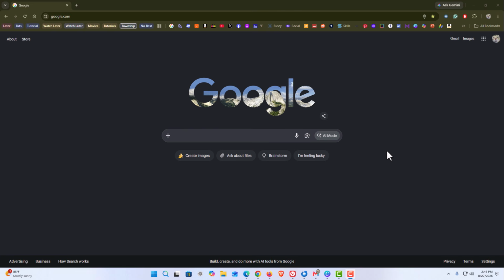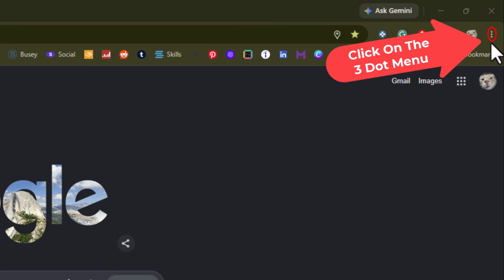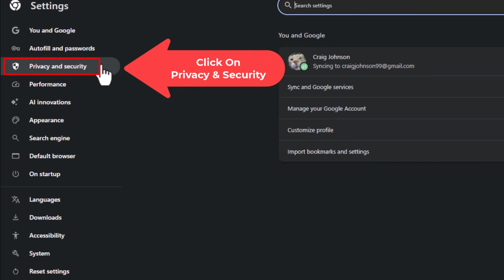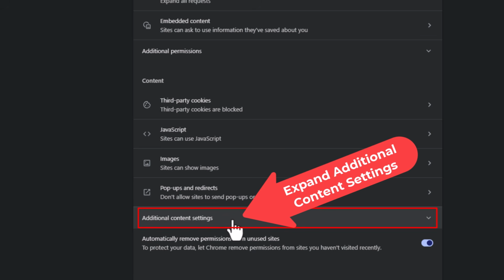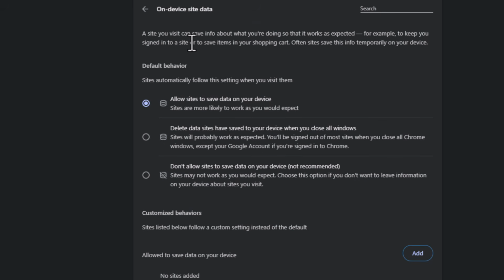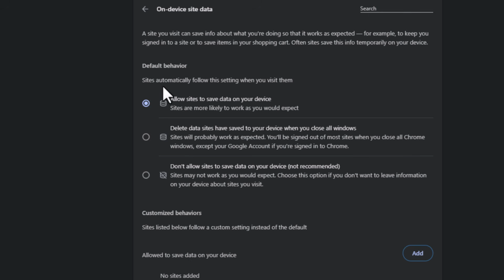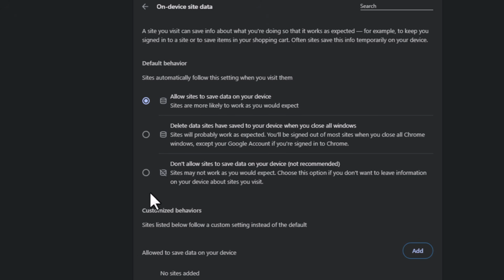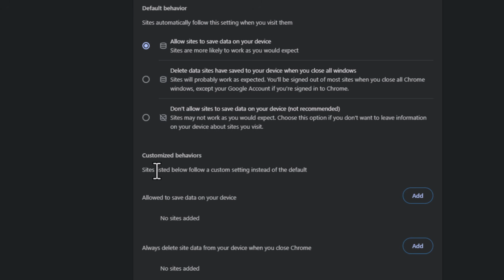How to Enable or Disable On-Device Site Data on the Google Chrome Web Browser | PC Tutorial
Want to control how Google Chrome stores site data on your computer? In this step-by-step tutorial, I'll show you how to **enable or disable On-Device Site Data** in the Google Chrome web browser using a PC.

The On-Device Site Data setting controls whether websites can save information directly on your device. Changing this setting can affect how websites remember information and maintain your preferences between visits.

### Steps to Enable or Disable On-Device Site Data in Google Chrome:

1. Open **Google Chrome** on your PC.
2. Click the **three-dot menu** in the upper-right corner.
3. Select **Settings**.
4. Click **Privacy and security**.
5. Select **Site settings**.
6. Click **Additional content settings** if necessary.
7. Look for the **On-device site data** setting.
8. Select your preferred option to **allow** or **block** sites from saving data on your device.
9. Close the Settings tab when you're finished.
10. Restart Chrome or reload your webpages if necessary.

Chapters
0:00  How To Enable Or Disable On-Device Site Data In Chrome
0:15  Open the Chrome browser.
0:30  Click on the 3 Dot Hamburger Menu & choose Settings
0:47  In the left side pane choose the "Privacy & Security" tab.
0:57  Click On Site Settings
1:07 Expand Additional Content Settings
1:20 Click On On-Device Site Data
1:50 Change The Setting Under Default Behavior